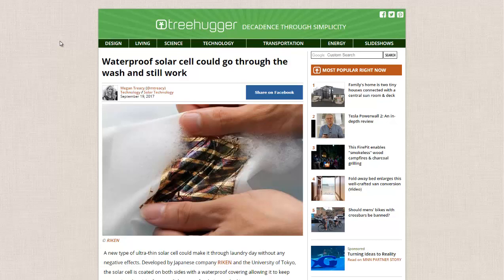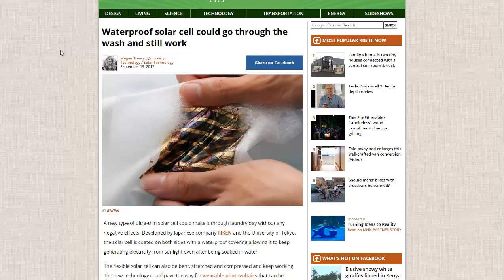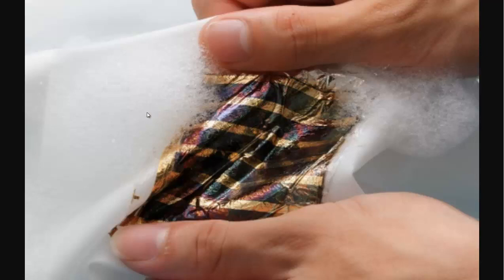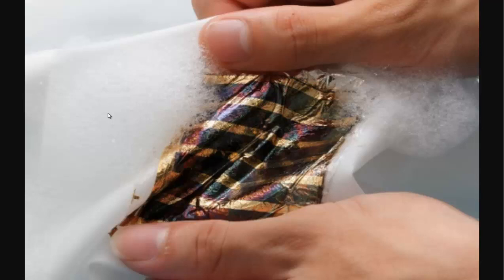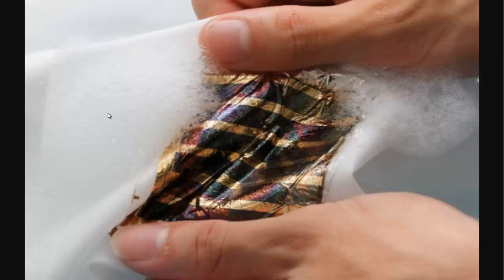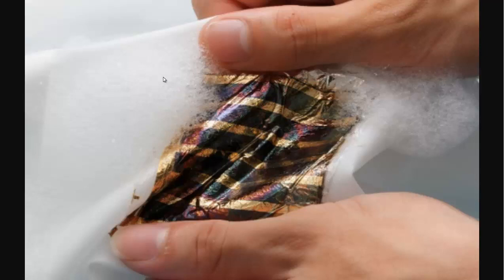Flexible and Waterproof Solar Cells for Wearable Electronics or Cloth Based Solar Panels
Researchers with Riken and the University of Tokyo have made a new type of solar cell that can be drenched with water and built into fabric.